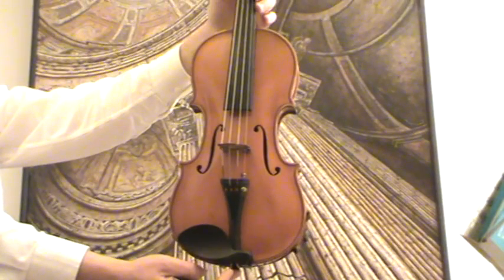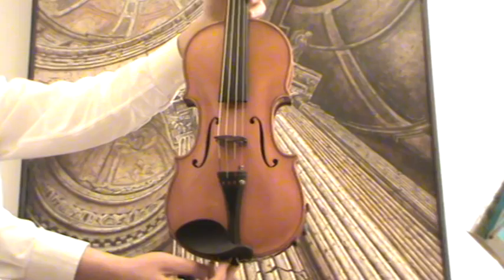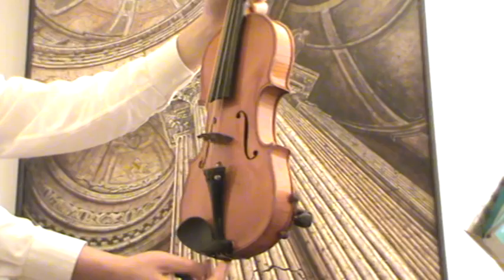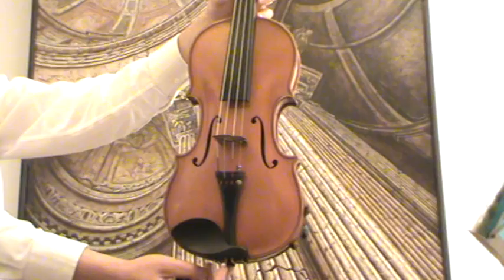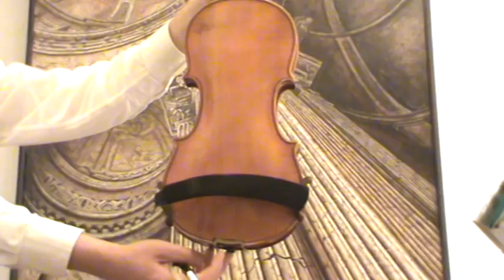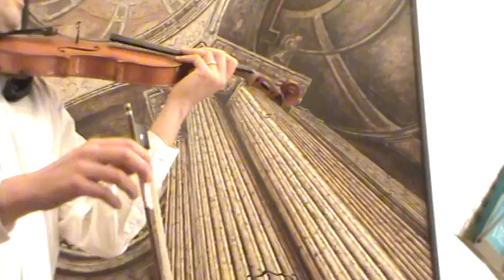Old German Guarnerius violn # 595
see details:
See our eBay auctions:
fine-arts-and-violins-international